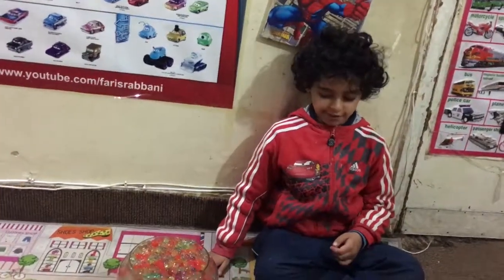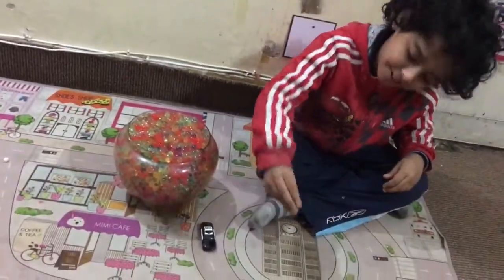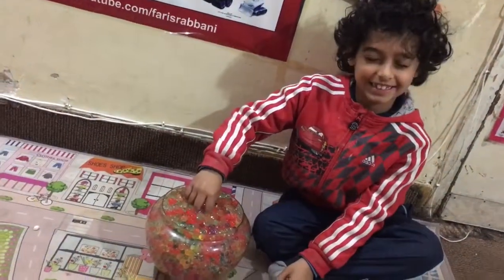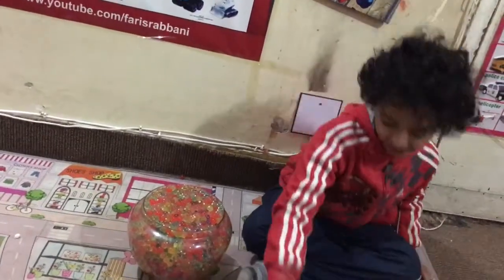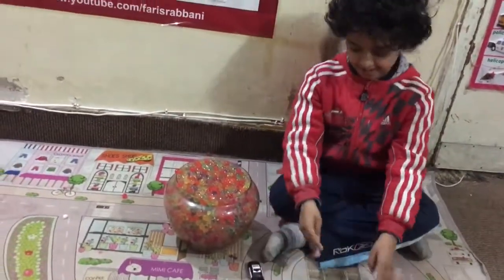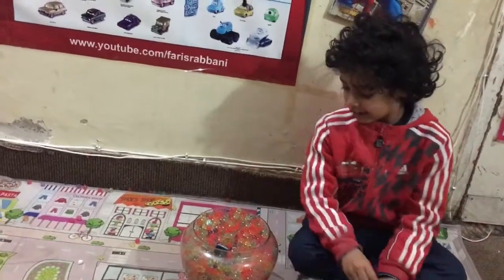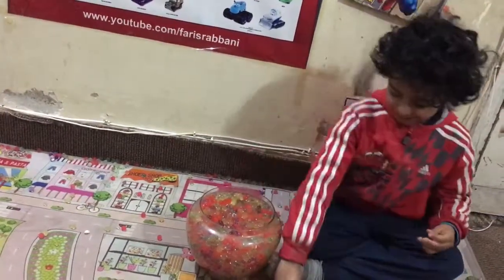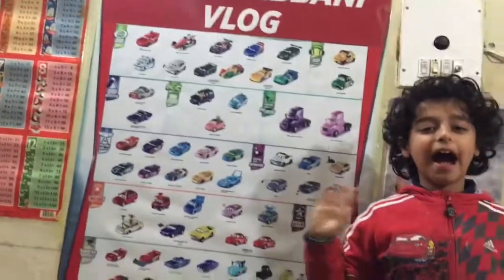Playing with orbi balls